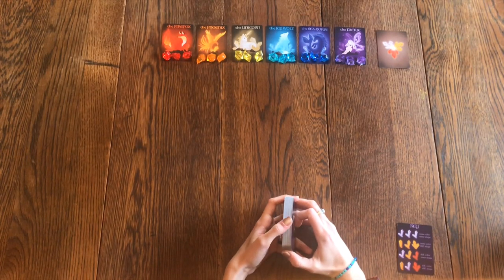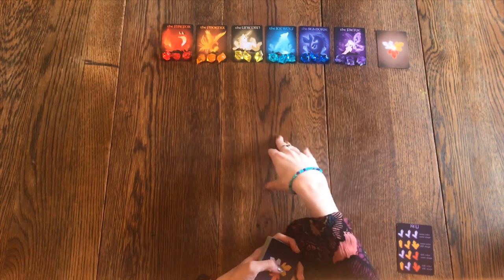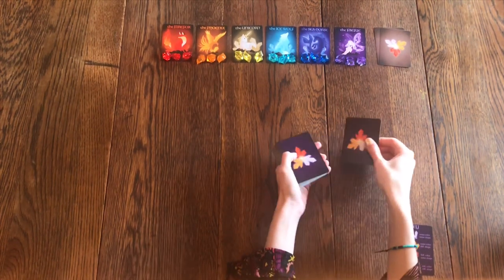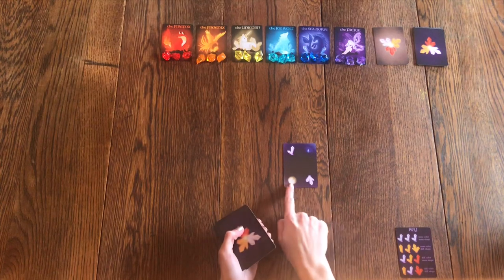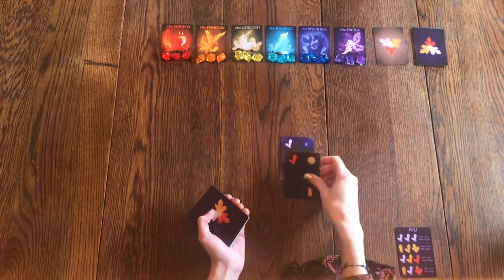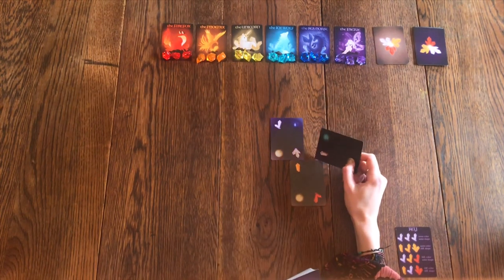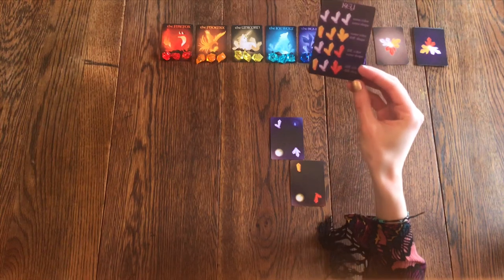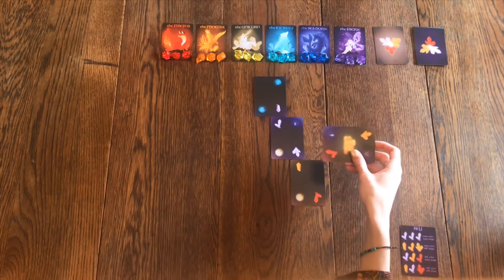Crystallo Setup, Rules, & Playthrough: Part 1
My very *first* try at a playthrough and rules video for Crystallo, coming to Kickstarter May 1st! It ran a bit long so I cut it up into 3 parts, this is part 1 :)